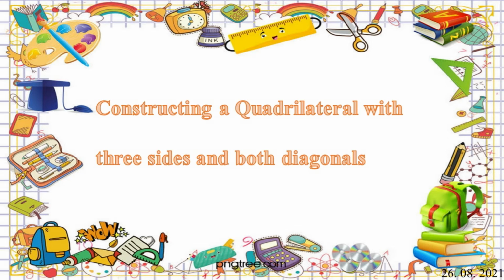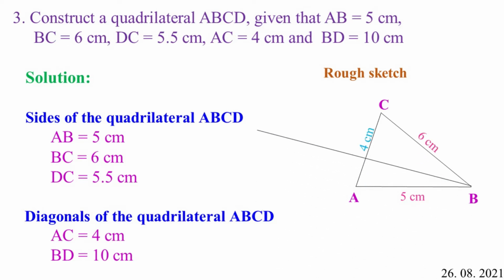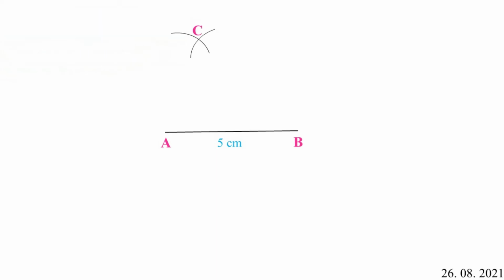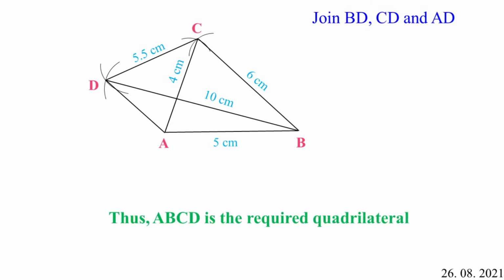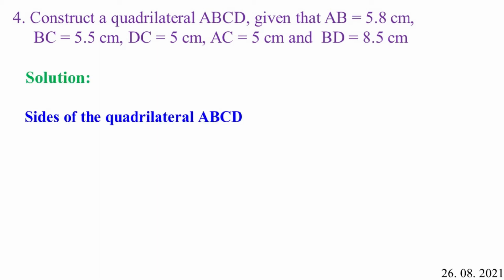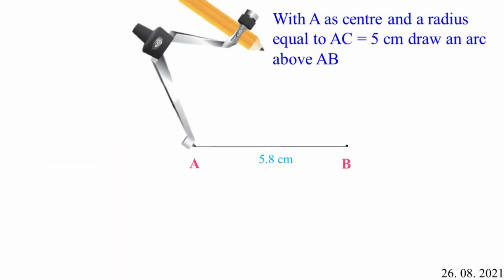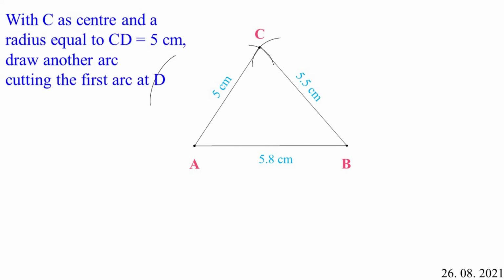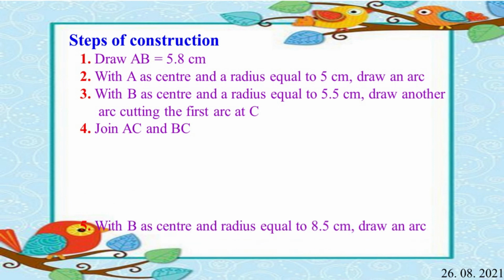8th std Maths Chap.13 Practical Geometry Ex.13.2